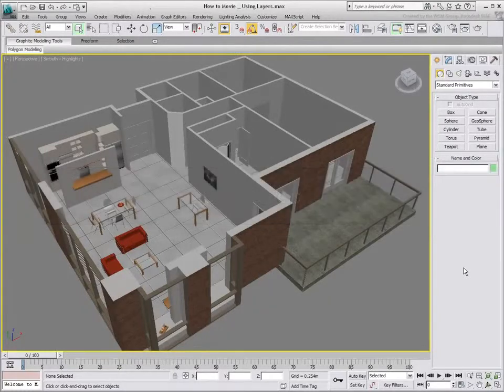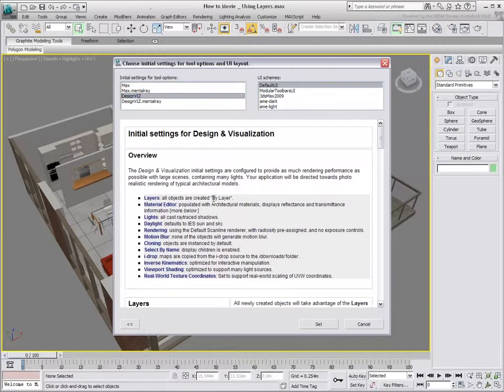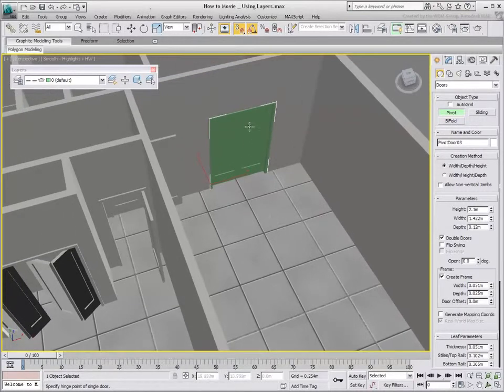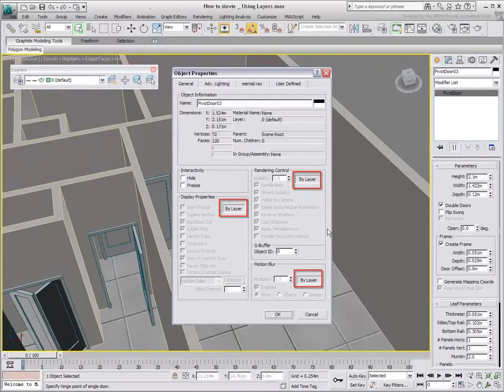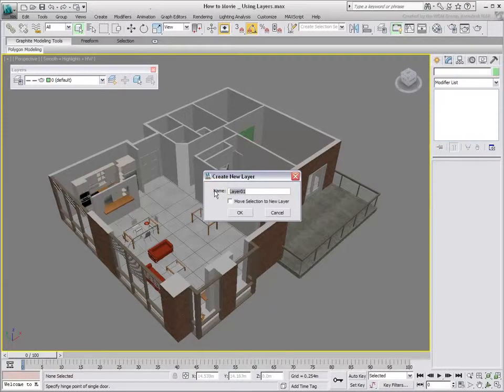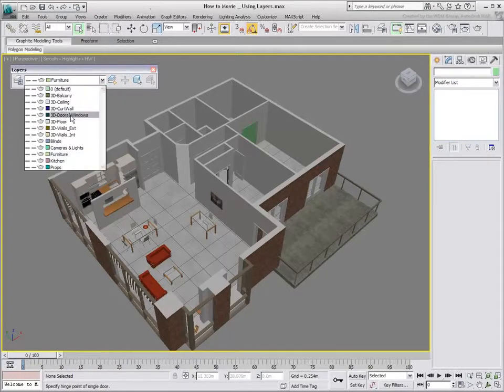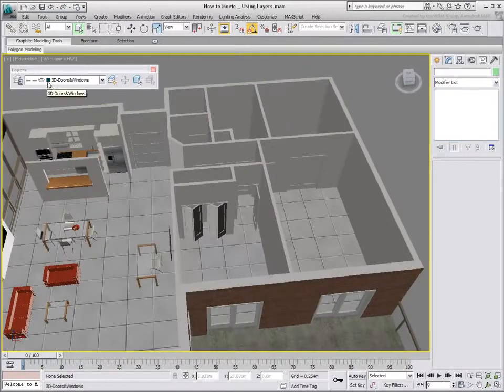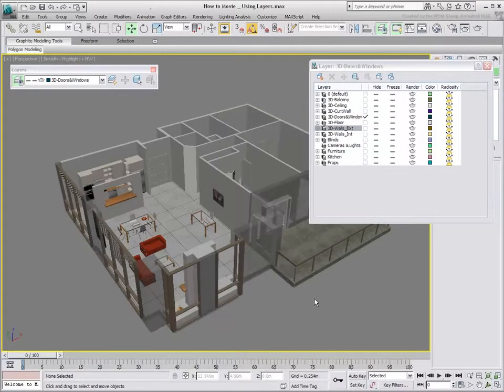Using Layers _Uploaded by Graphic World co